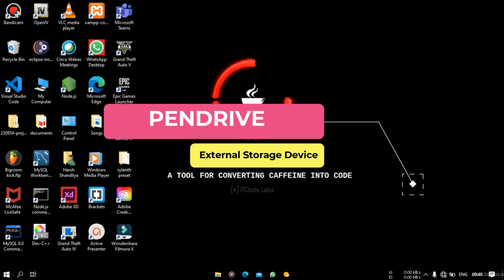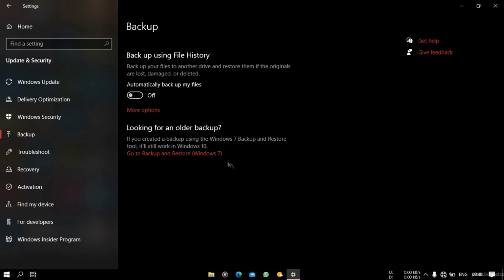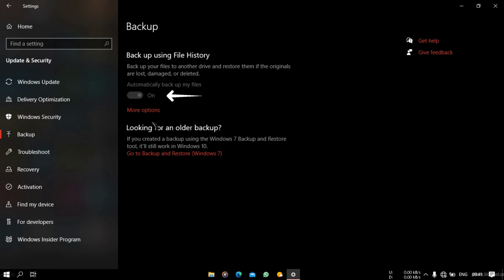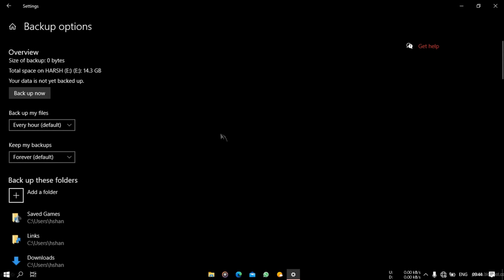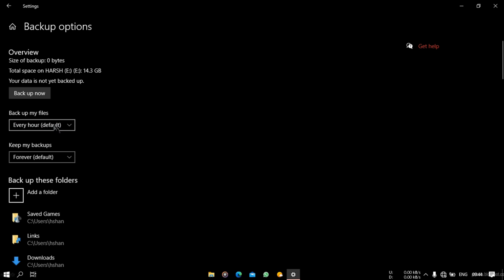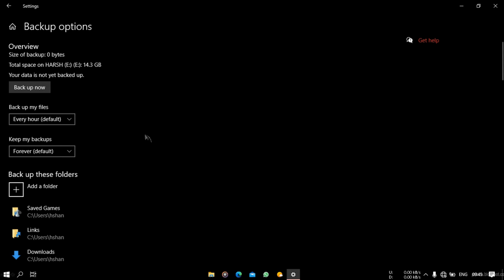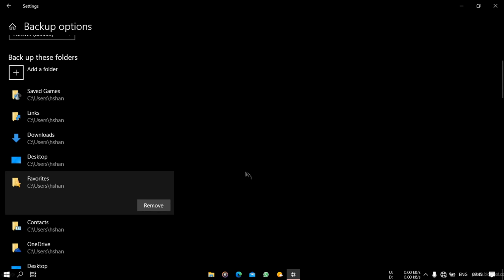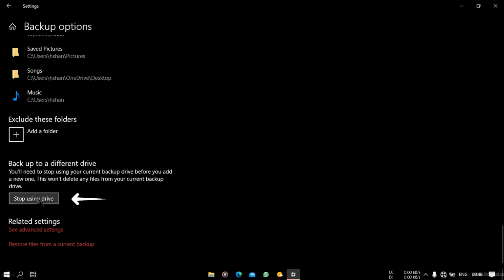How To Backup Windows 10 | How To Backup Windows 10 Using File History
about this video: How To Backup Windows 10 | How To Backup Windows 10 Using File History
In this video I'm going to show you how to backup windows 10 using file history. You should be backing up your files and data on the regular basis to avoid loosing your most important files permanently.

I will show you the backup rule using file history and it will automatically backup your PC files to a connected storage media device.

⨺CREDITS:
Thanks For Watching and I hope this video helps you out, if it did then give thumbs up and share with others and Don't forget to Like Share and Subscribe so that you don't miss any tips and tricks like this.
Harsh The Tech Guy!